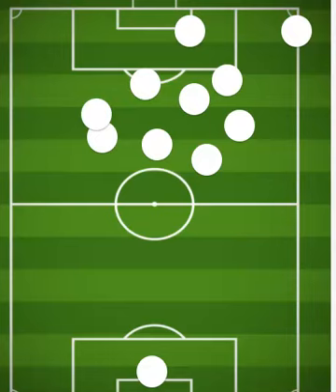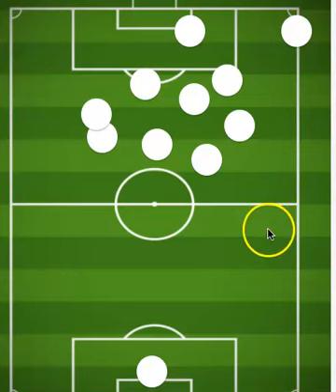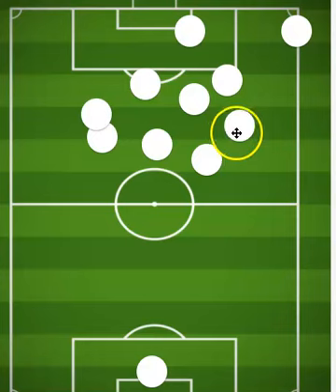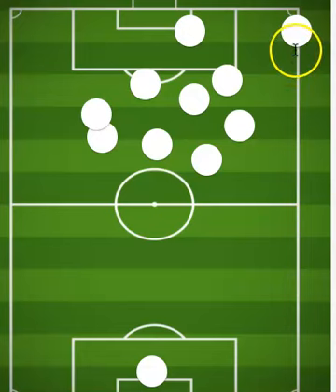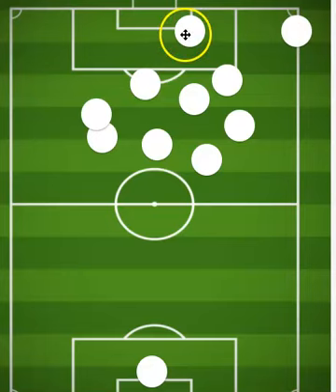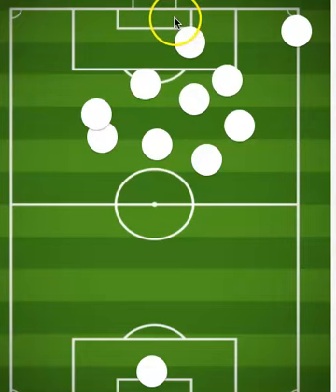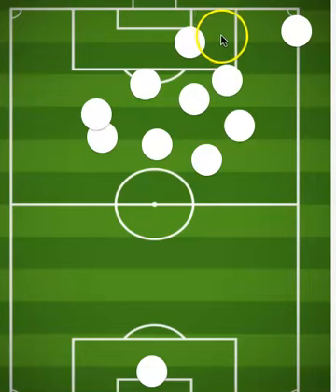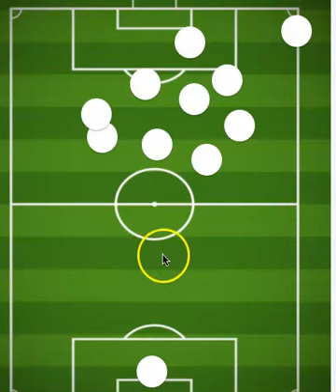Diop Goal Analysis Liverpool V West Ham